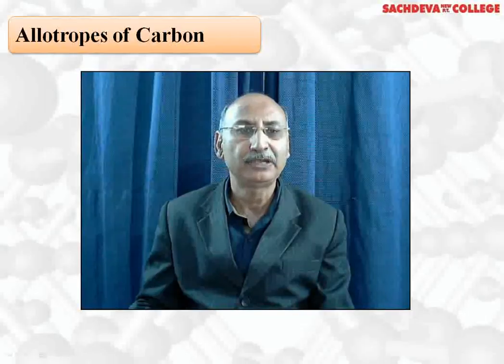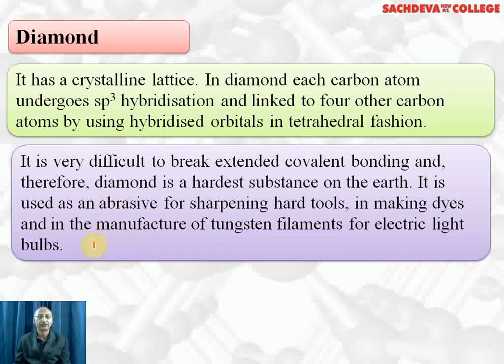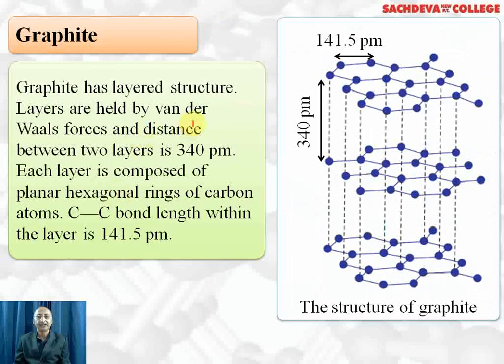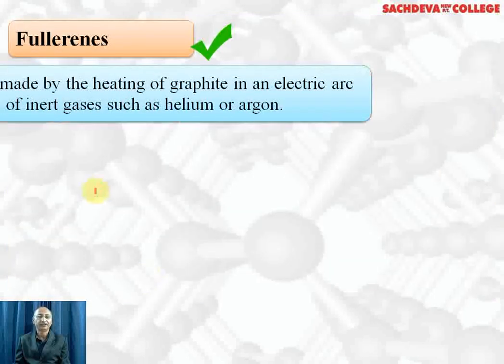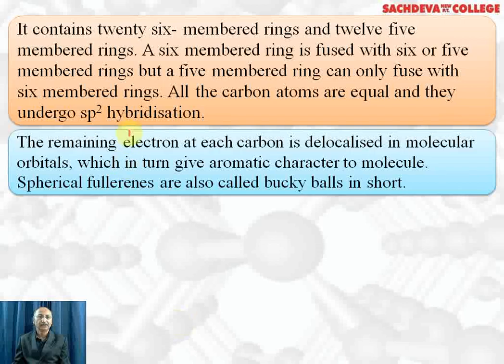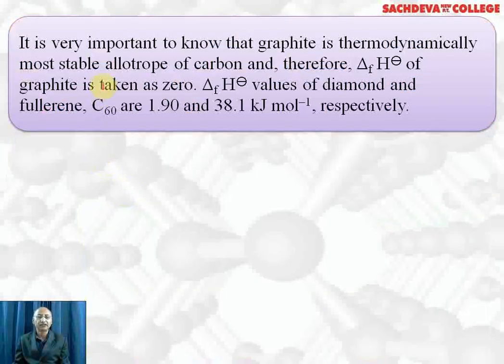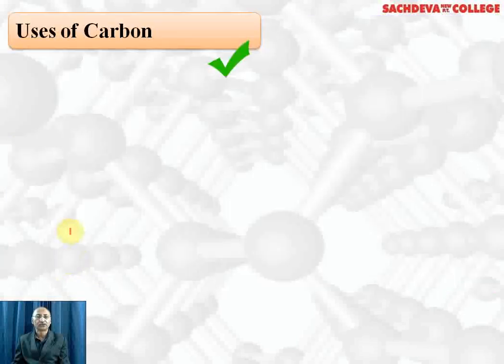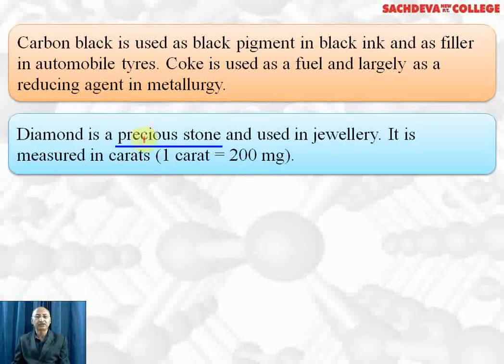Unit-11 p-Block Elements - Lecture 11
Know about these topics in this lecture:
- diamond, graphite
- uses of carbon
- fullereness

Class 11th